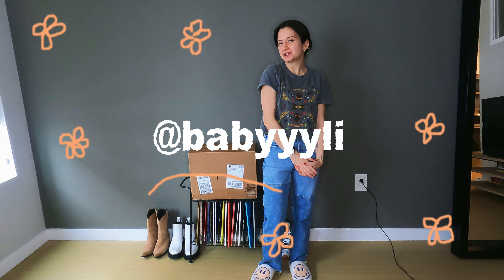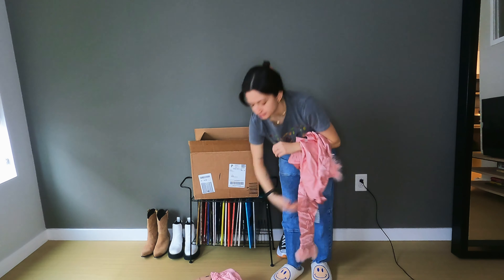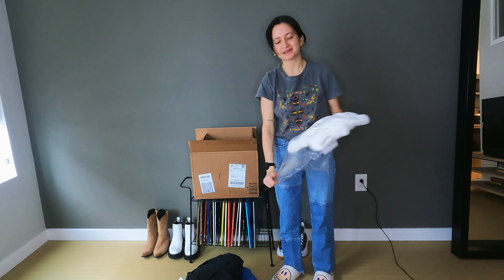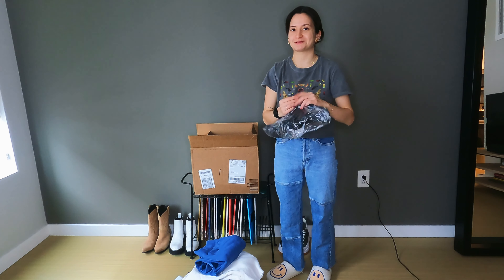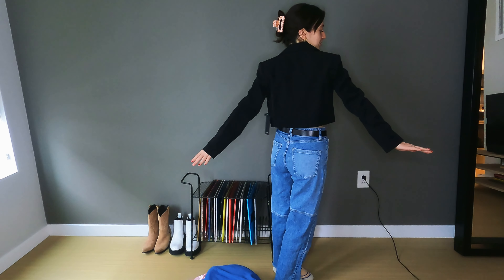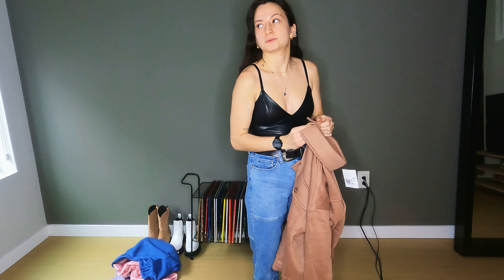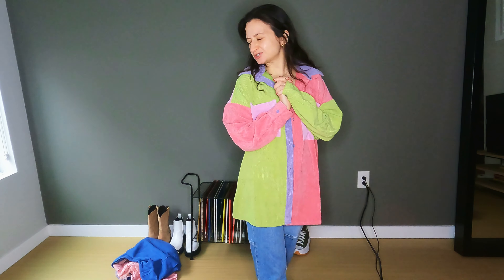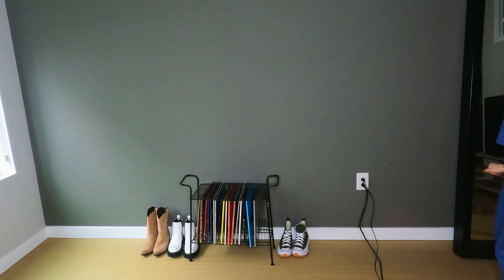Forever21 Try On Haul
All items I tried on 👇

Cropped Single-Breasted Blazer: size XS

Happy Face Terrycloth Graphic Hoodie: size XS

Faux Leather Cami Bodysuit: size XS

Colorblock Corduroy Shacket: size XS

Terry Cloth Button-Front Shacket: size XS

Satin Shirt & Short Pajama Set: size XS

Dropped-Sleeve Fleece Hoodie: size XS

Pull-On Fleece Joggers: size XS

Embroidered Everlast Baseball Cap

Any questions, DM on IG @babyyyli!